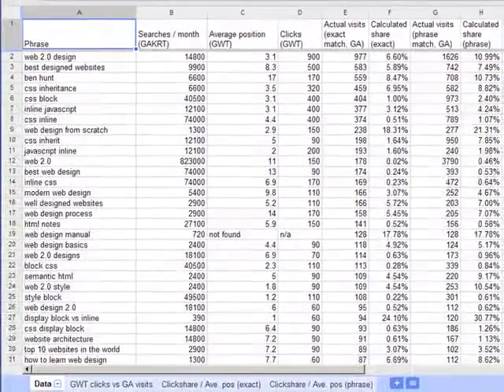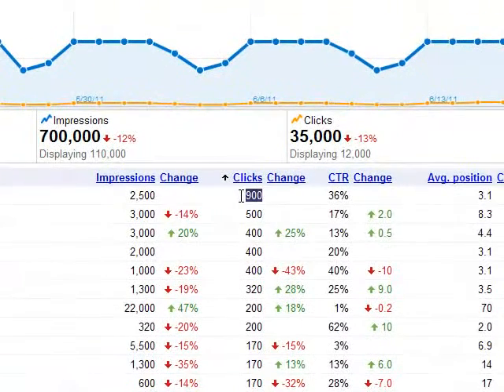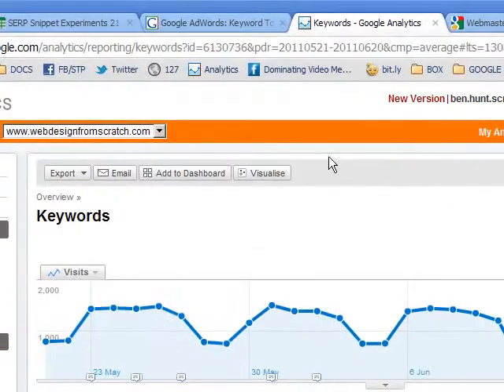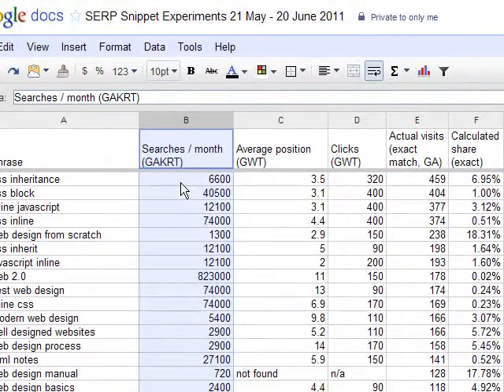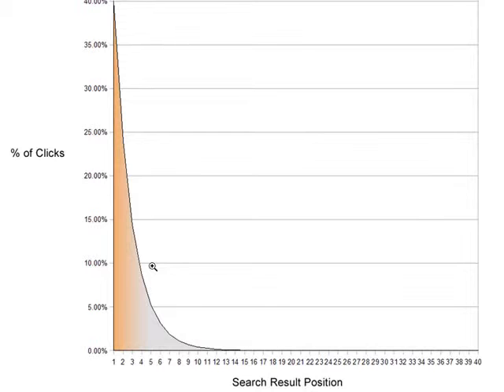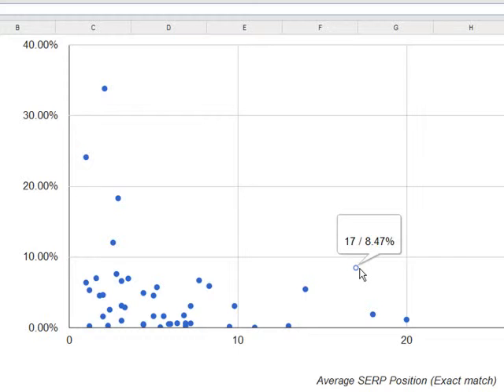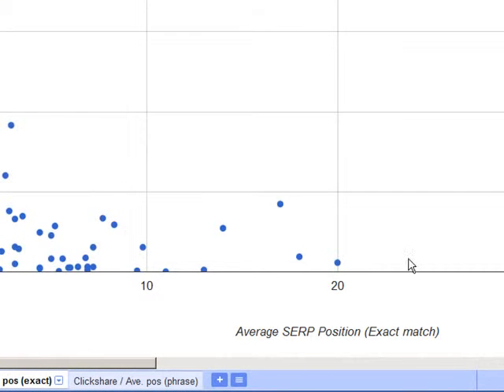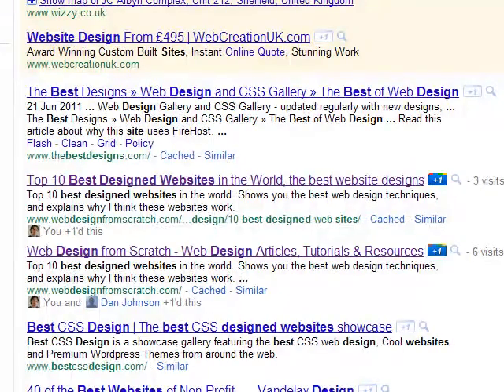miami lakes search engine ranking